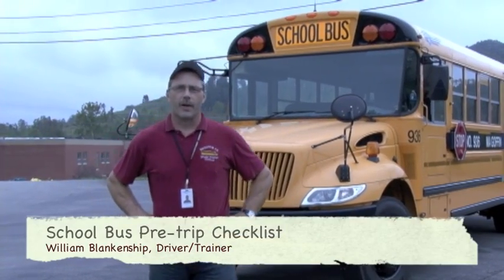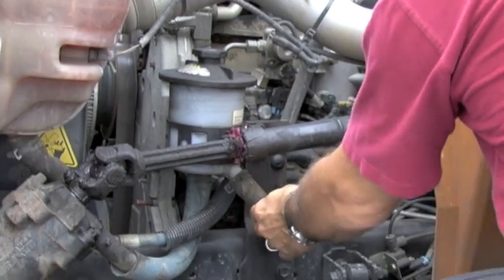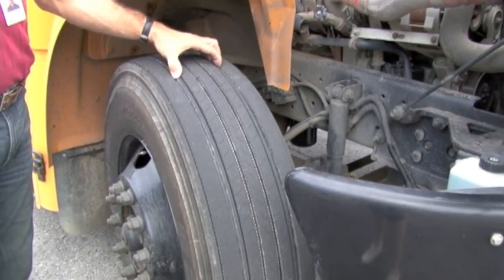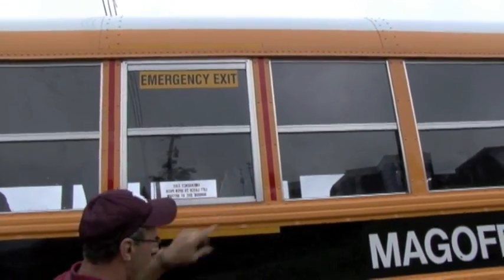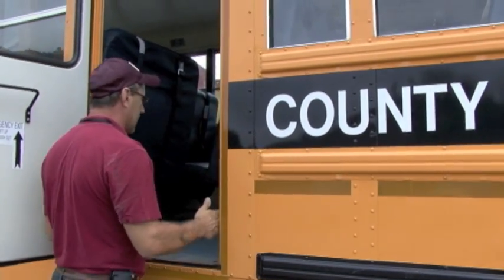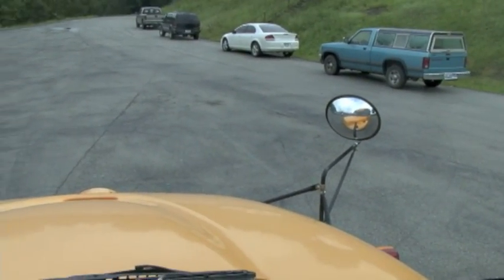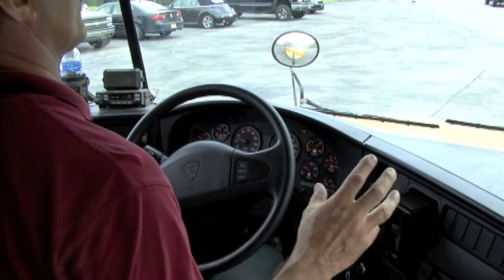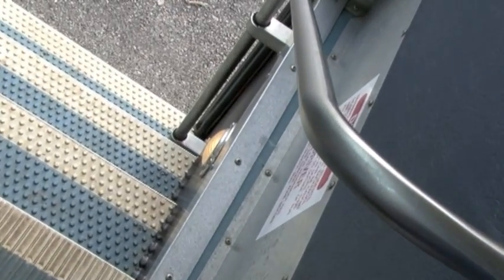School bus Pretrip Checklist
Magoffin County Schools Pretrip Bus Checklist